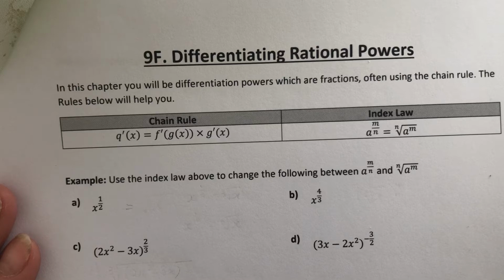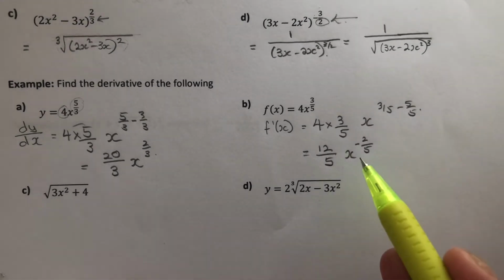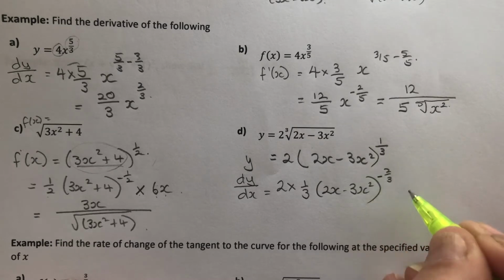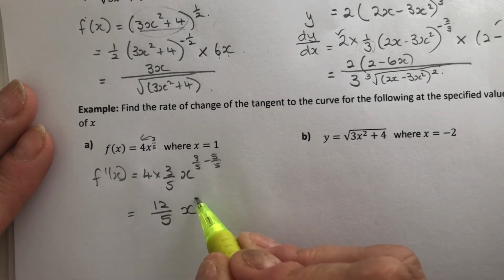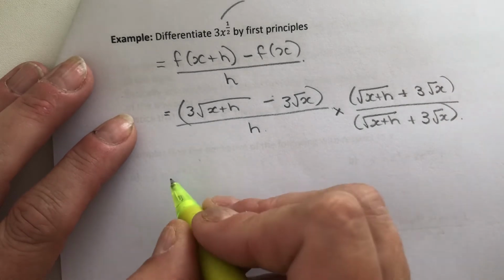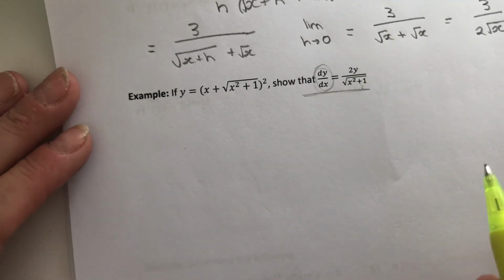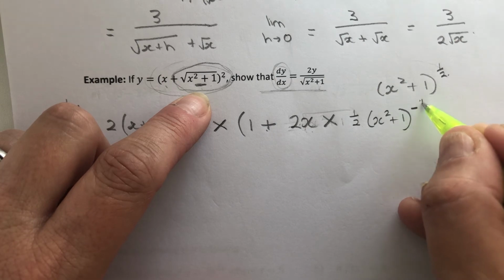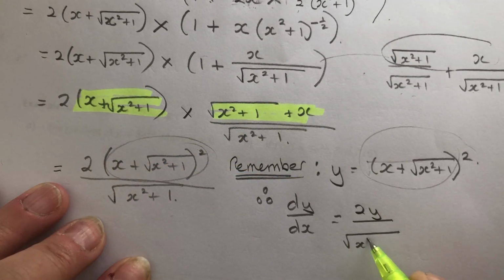9F - differentiating rational powers